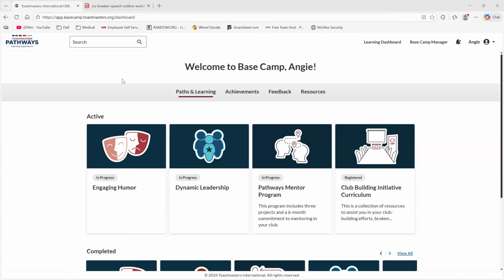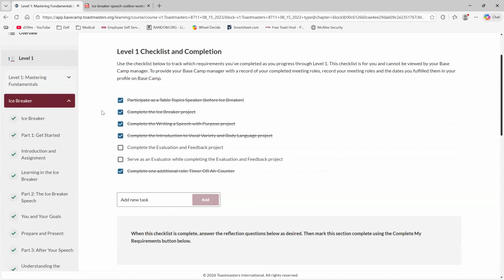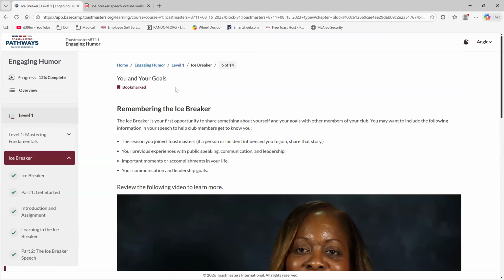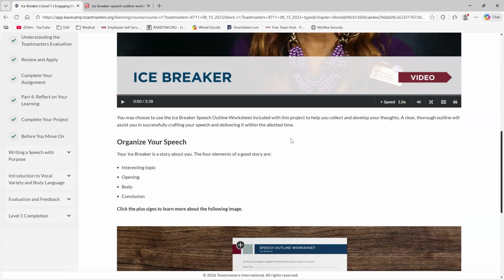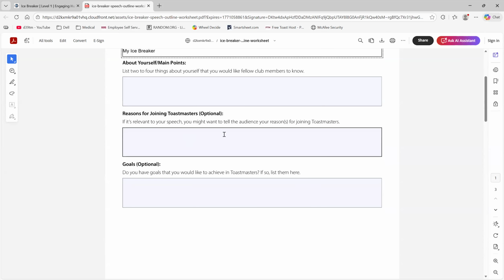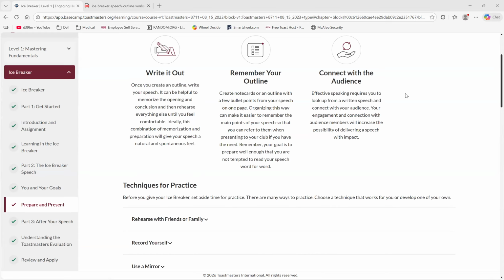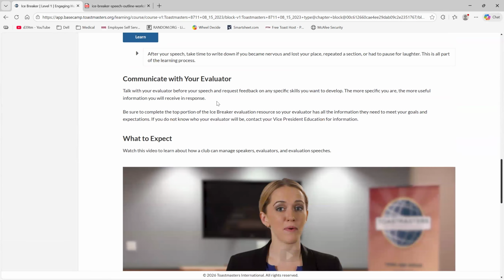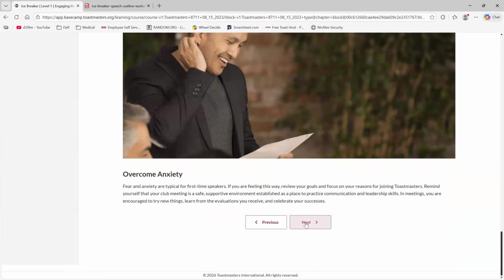Part 2 of Your Project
This video follows a project through Part 2 of a Pathways project.